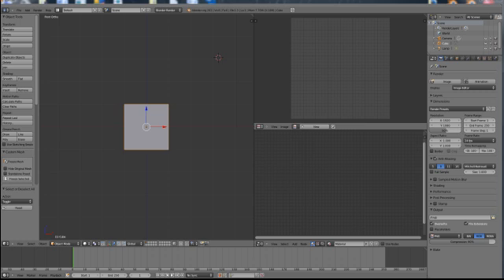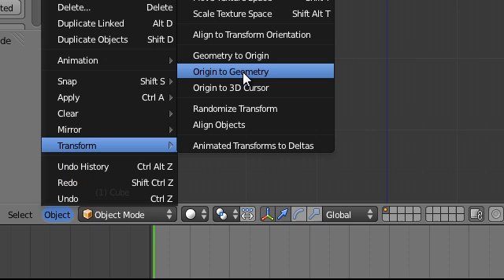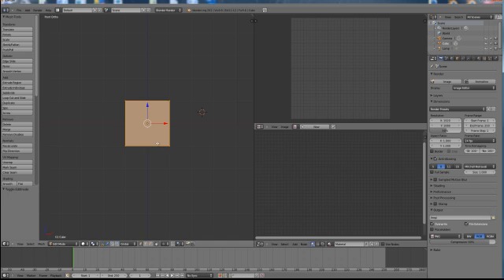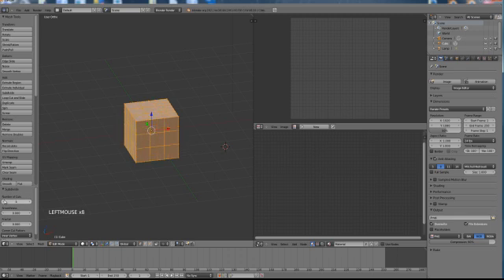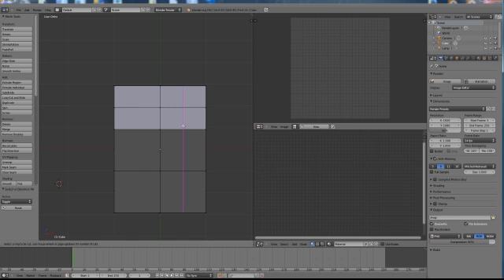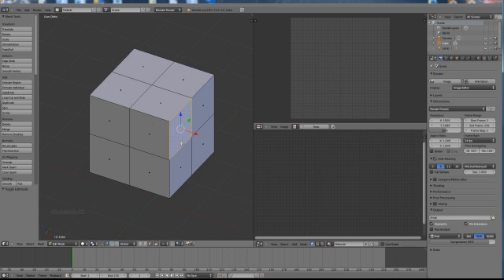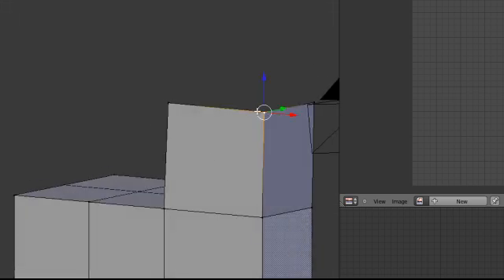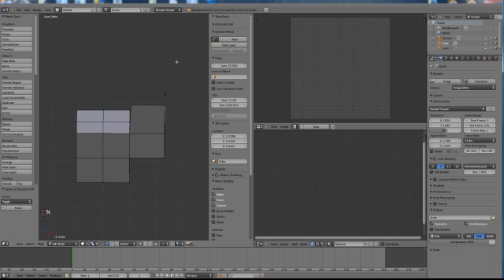Blender 101 for Second Life Pt 2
This second part of Blender 101 will continue with the basic yet more advanced commands with Blender,  in this tutorial we will be covering the following
Subdivision
Loop Cuts
Extrusions
tearing and joining of meshes